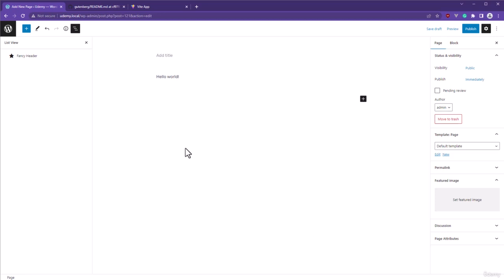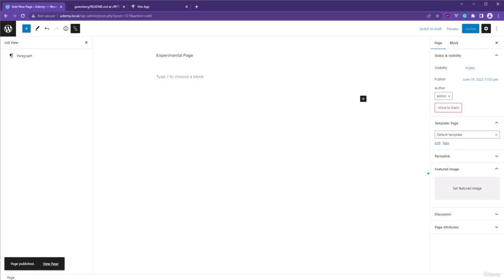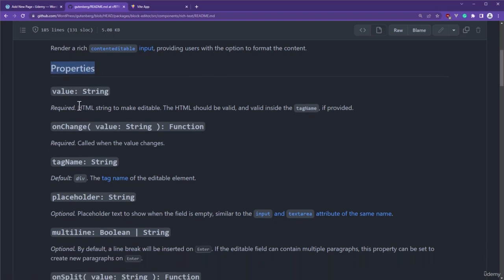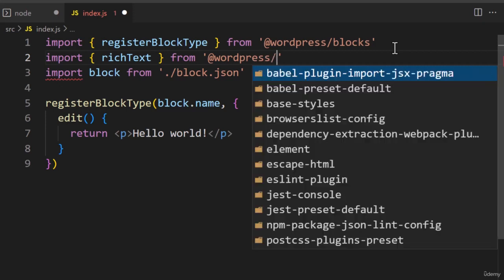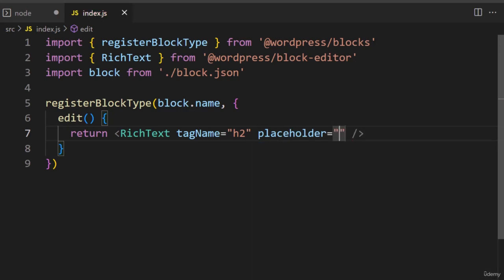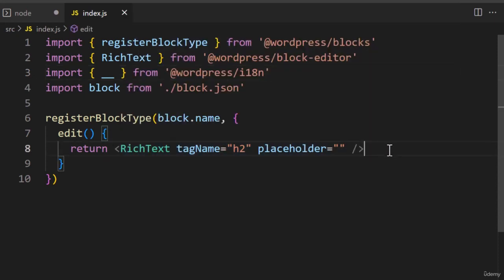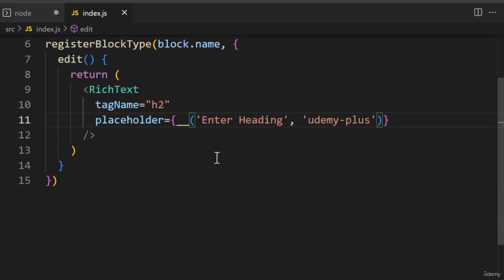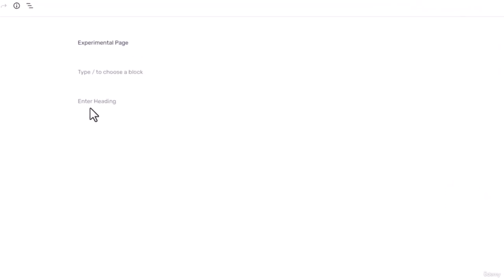125 The RichText Component